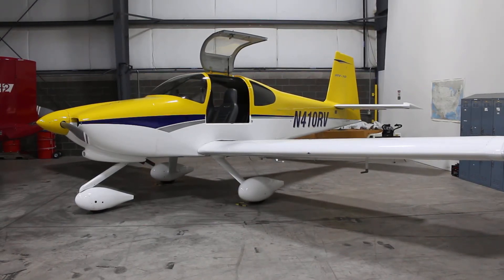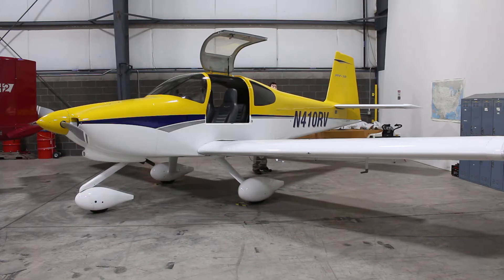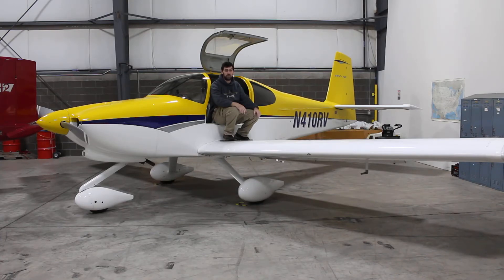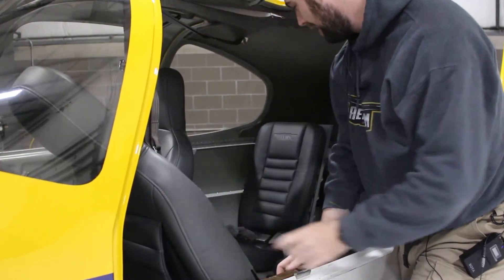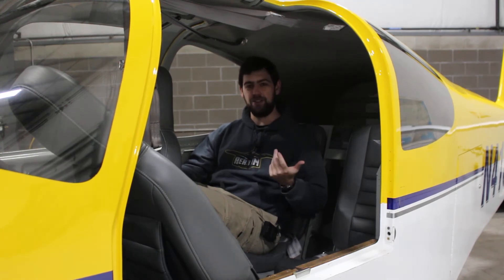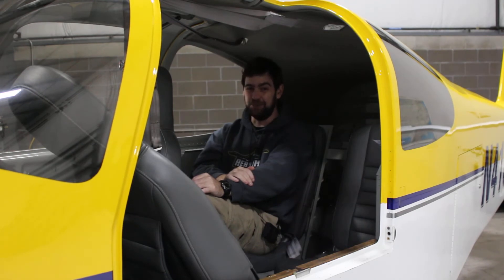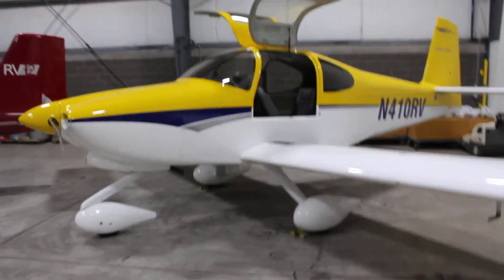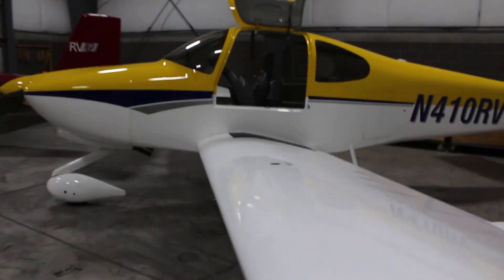Soooooo Whats the plane we are building look like?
A look at the factory built Vans RV-10.

Just a quick overview to see the size and scale of the aircraft next to a tall camera wobbling Australian